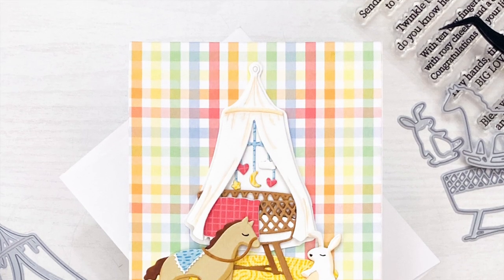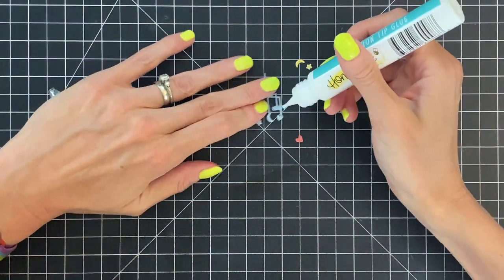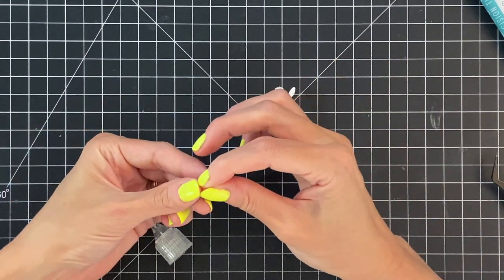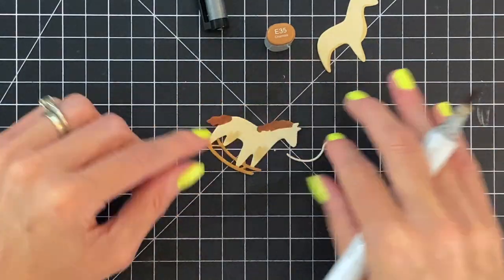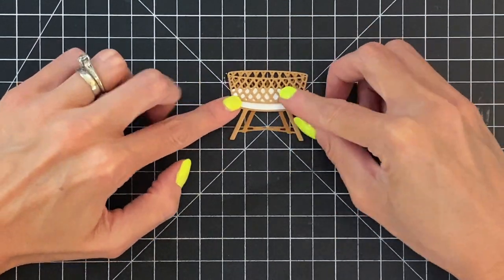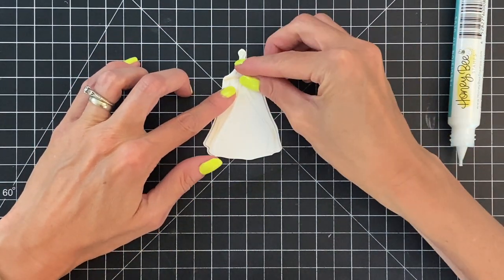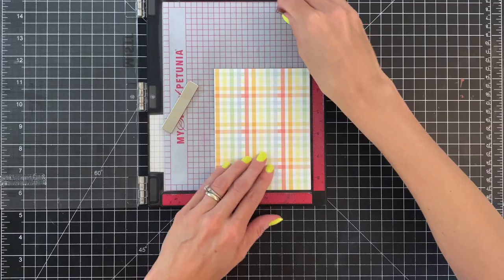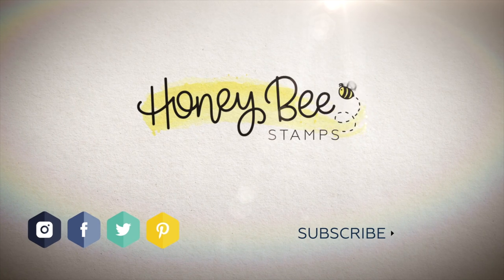Rock-A-Baby Card with Pattern Paper and Copics With Channin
In this video Channin creates an adorable baby card featuring the Rock-A-Bye Baby Honey Cuts. Watch to learn how she using pattern paper and copic markers to add texture and depth to her scene.
HoneyBeeStamps.com

• Paper Pad 6x6 - 24 Double Sided Sheets - Rainbow Birthday

• Craft Perfect | Brown Kraft Cardstock | 8.5 x 11 10/pkg

• 12 Packs: 50 ct. (600 total) Nostalgia 8.5" x 11" Cardstock Paper by Recollections™

• Glad Press'n Seal Plastic Food Wrap - 70 Square Foot Roll
[ Amazon US ]